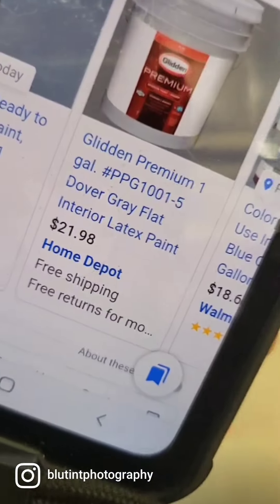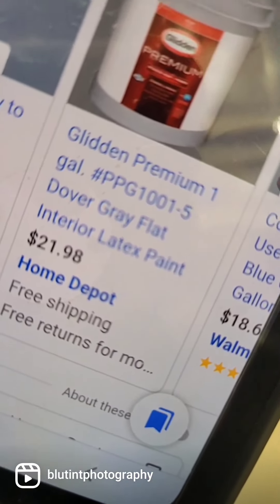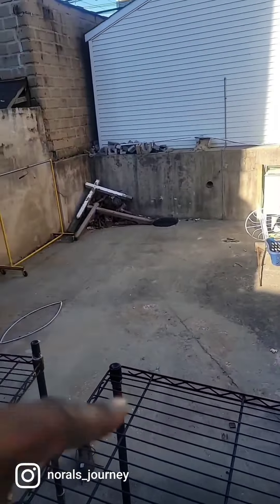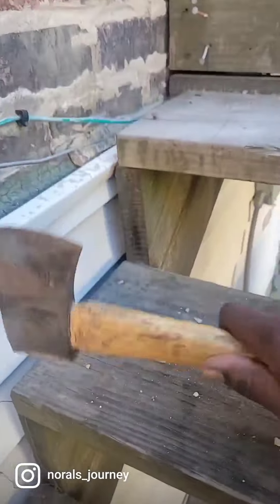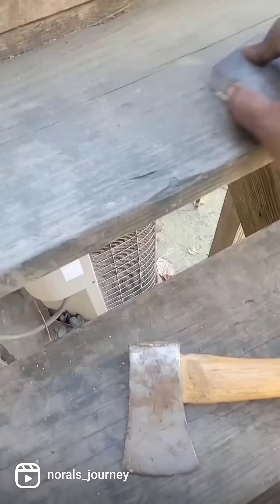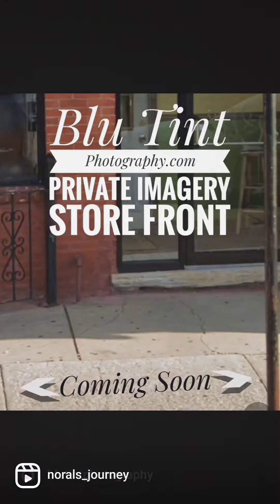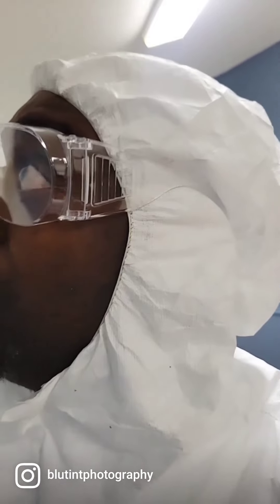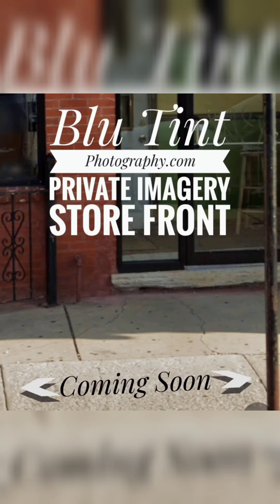Preparing my photography studio is taking some work but it's ok. Blutintphotography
Created by InShot Blutintphotography.com How to Invest with this small independent artist? Purchase an original Art T on one of my sites

Links below can be accessed on Blutintphotography.com invest page.

GO TO BLUTINTPHOTOGRAPHY.COM and click on the invest page to find these links and more